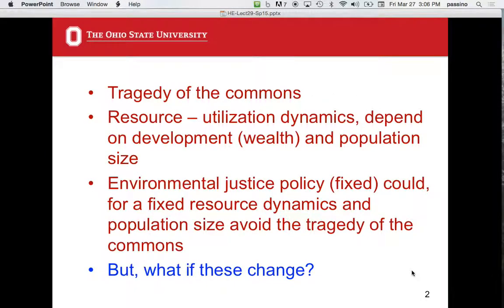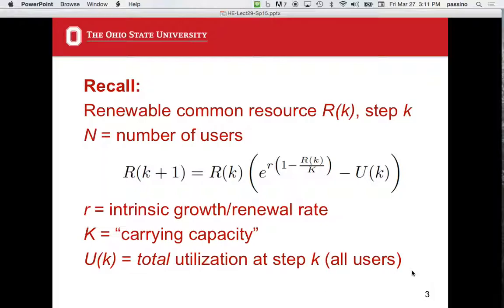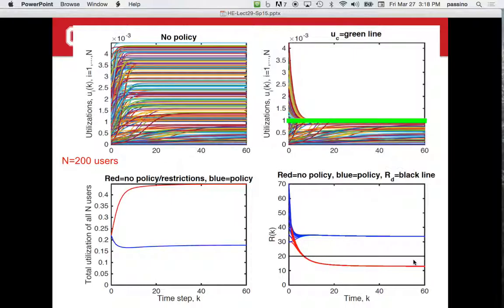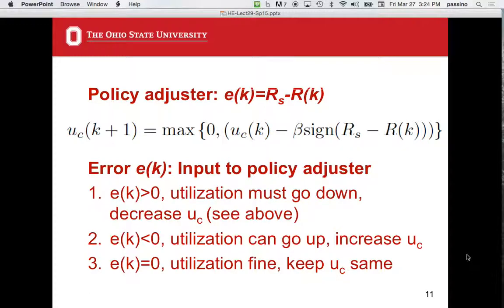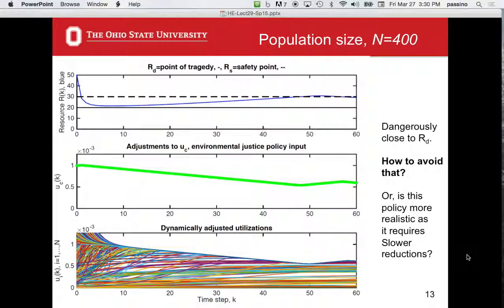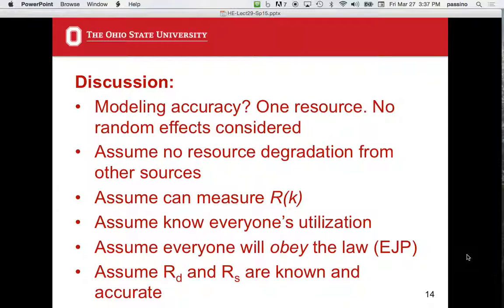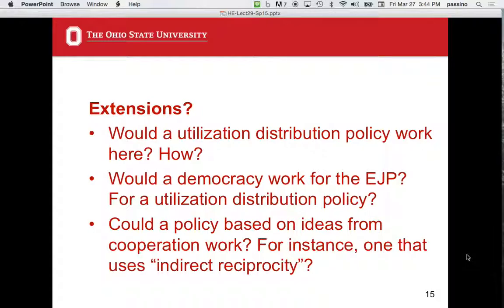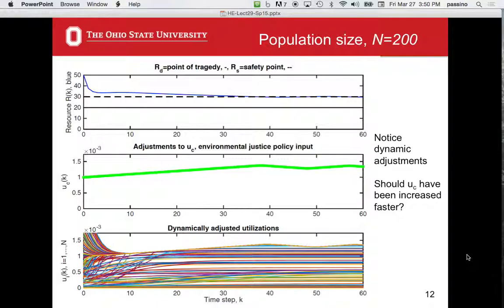Humanitarian Engineering, Lecture 29